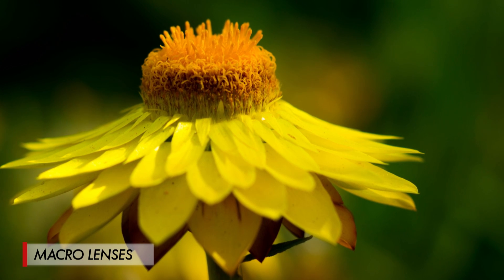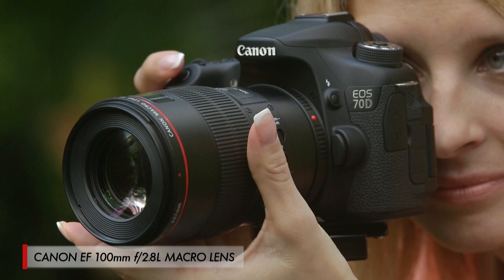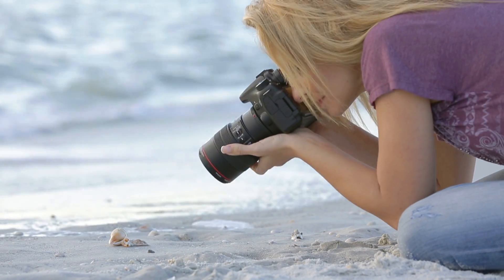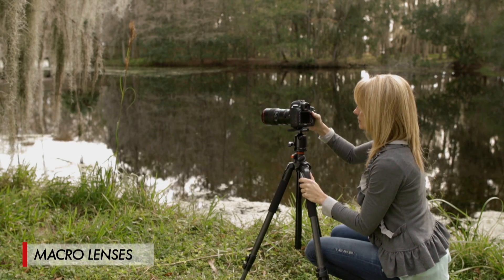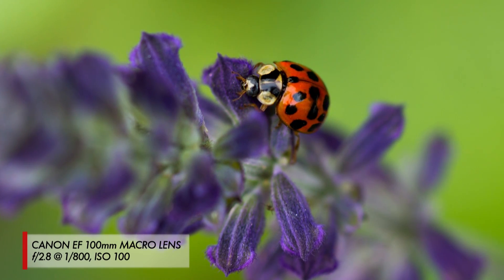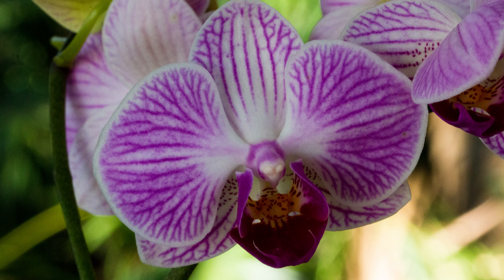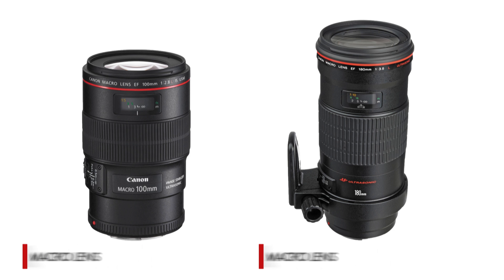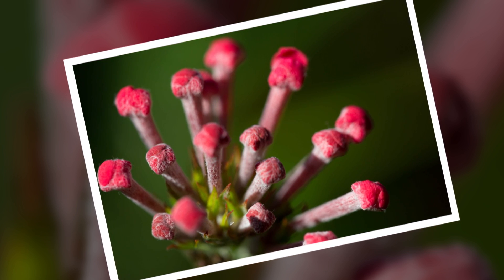Canon EF 101: Macro Lenses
Macro photography is all about photographing objects that are really close to the lens. Macro lenses not only let you close-in on a subject, but also allow you to zoom in on a subject that you cannot get close to. Photographer and educator Matt Kloskowski gives some tips on the best way to capture images that are up to 5 times normal size with Canon's MPE-65mm.